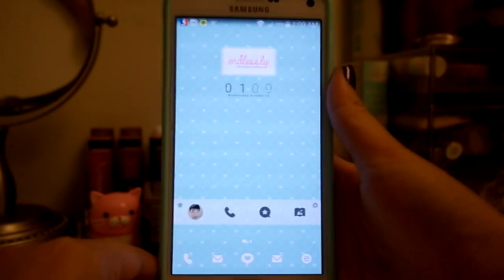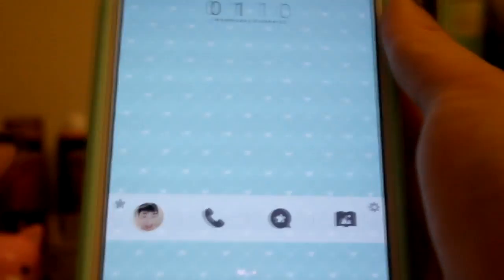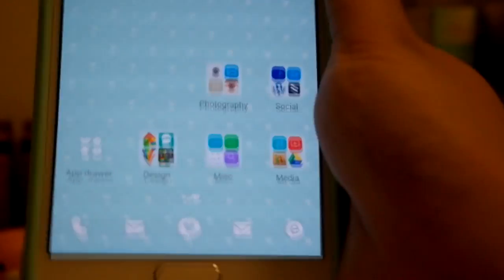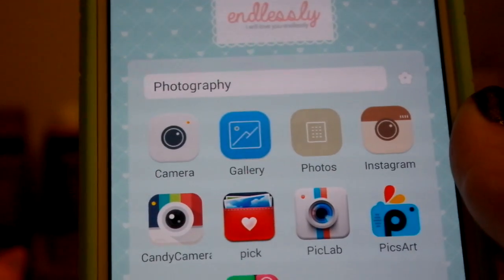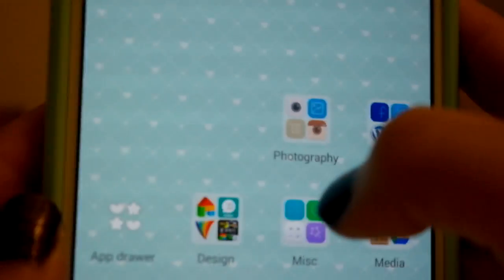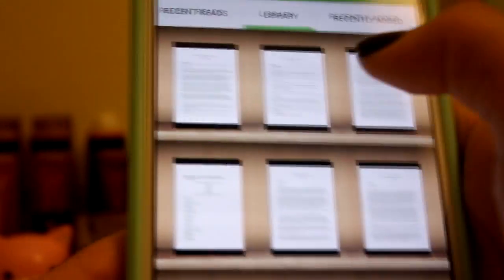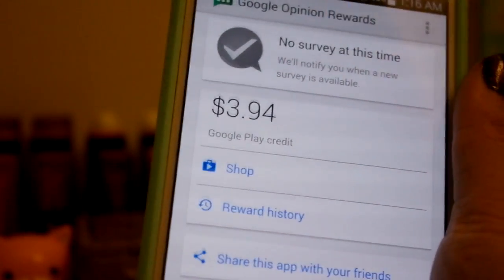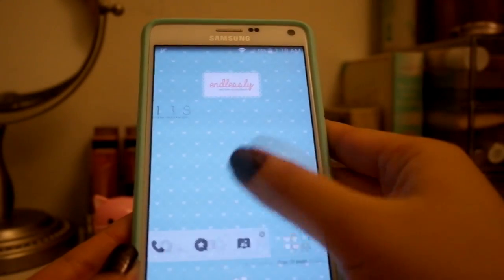Tag: Updated What's On My Phone? (Samsung Galaxy Note 4)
Keep in Touch & Links :D
blog post with links to apps: